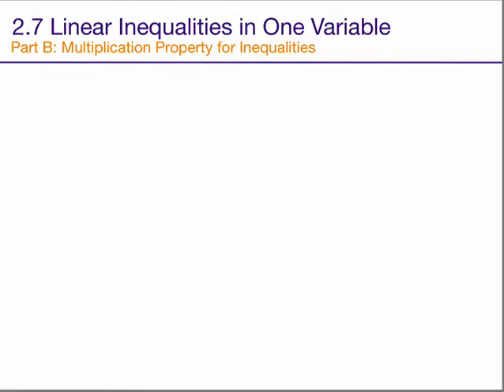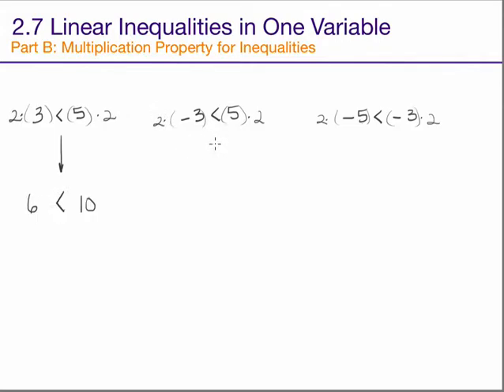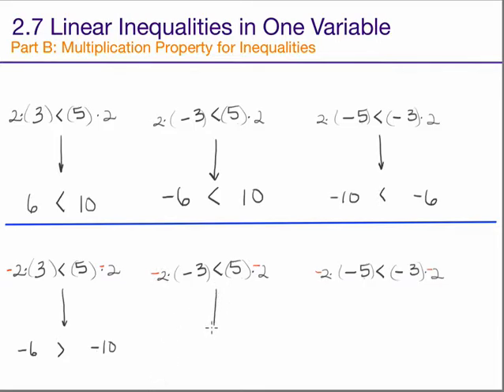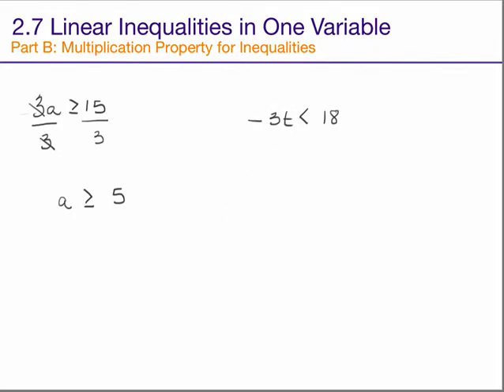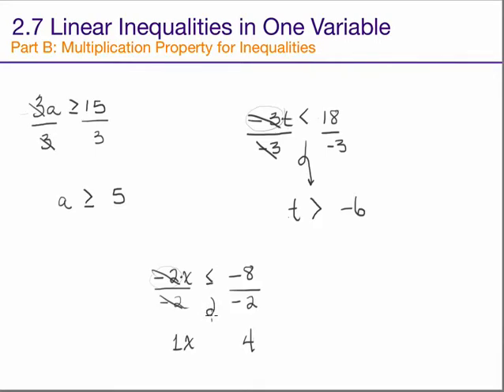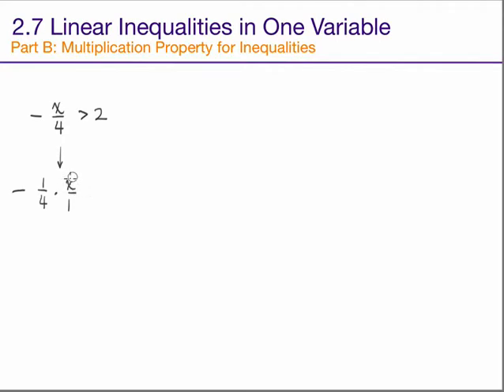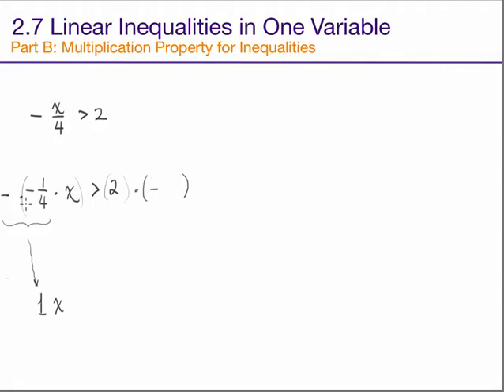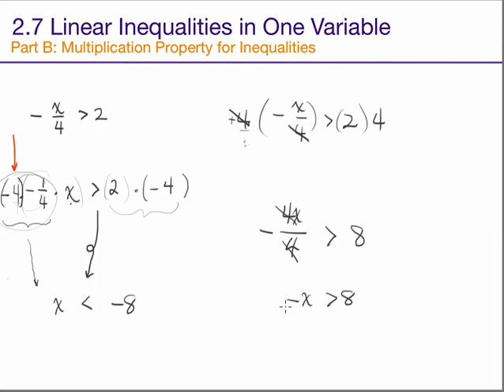Multiplication Property of Inequalities